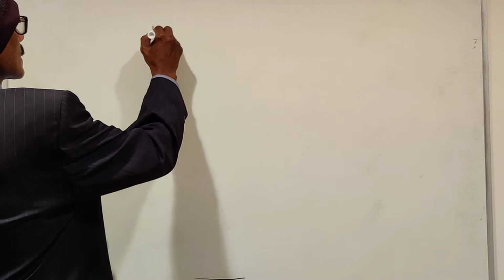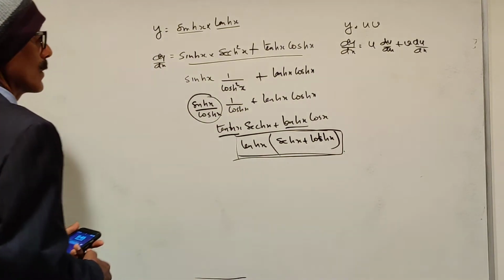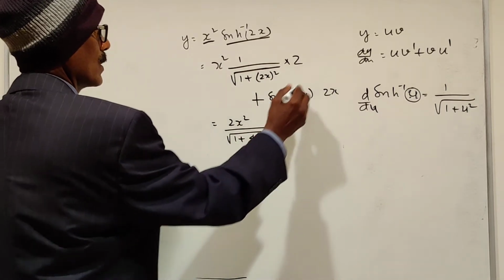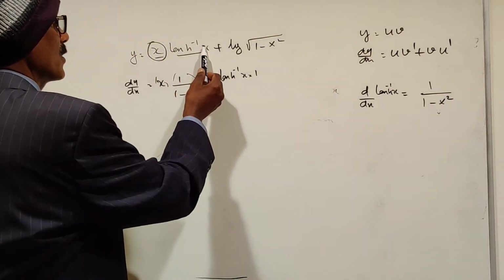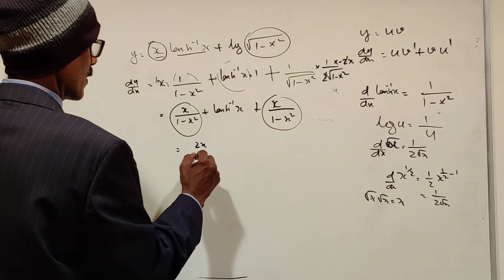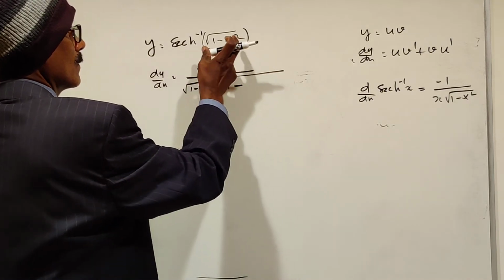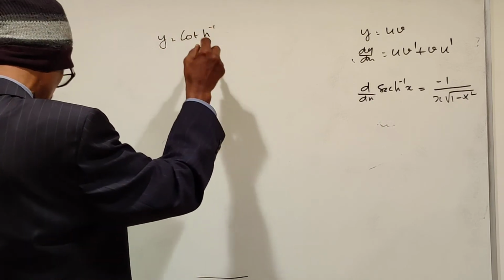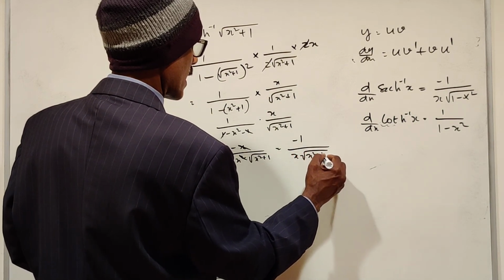Easy calculus, Cheriyan's class #66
Differentiation of hyperbolic functions video #66